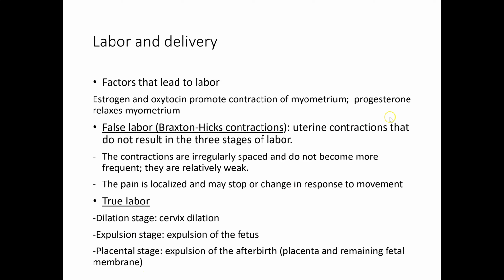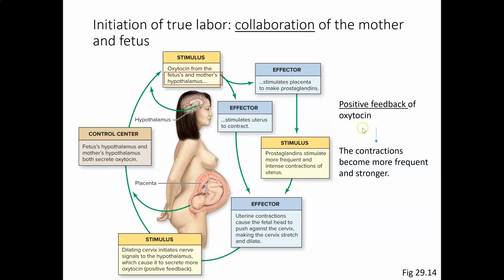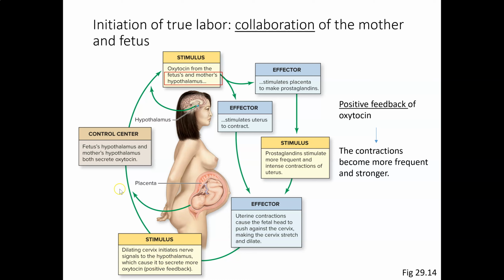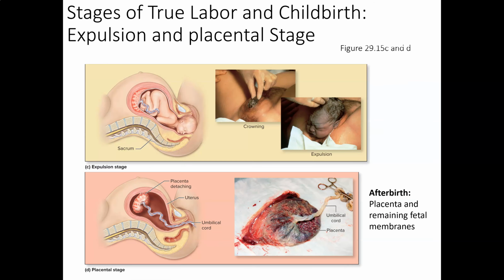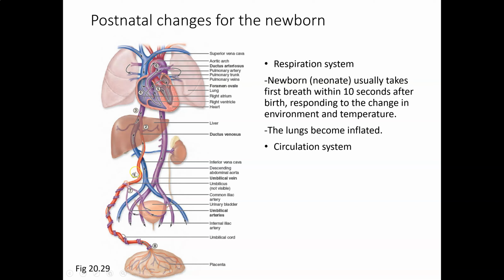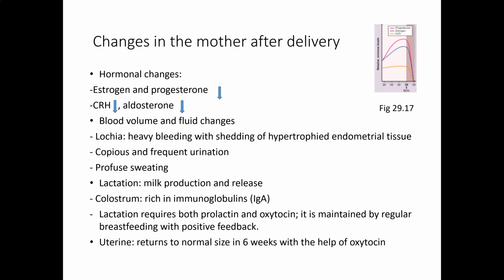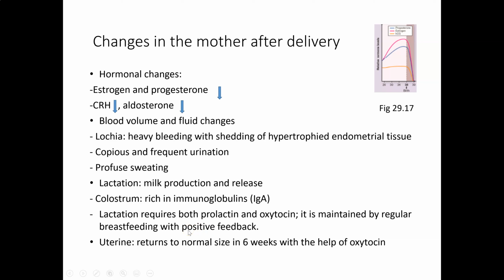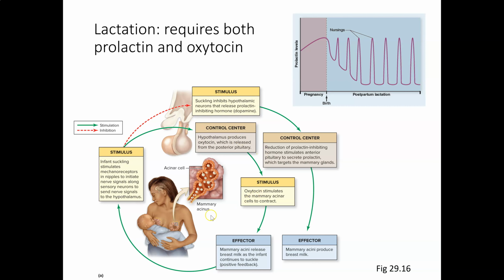Chapter 29 Development, Pregnancy, and Heredity 3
(Week 13-2 Ch 29 Delivery and heredity) Powerpoint Slide 1-9
(Week 13 2a Delivery)